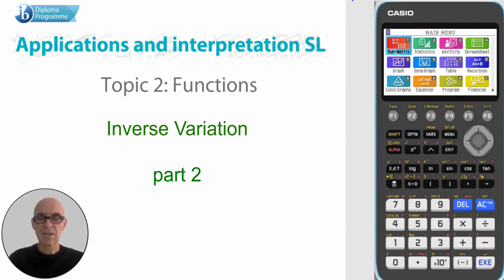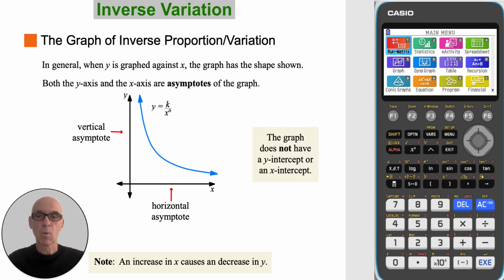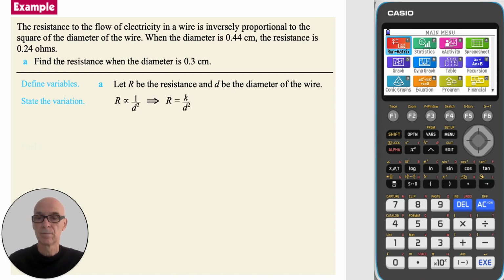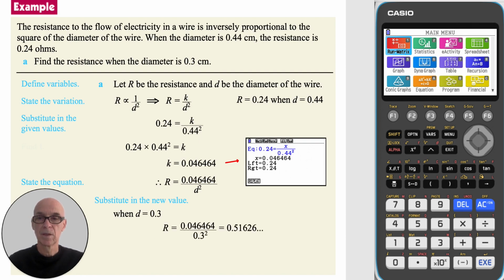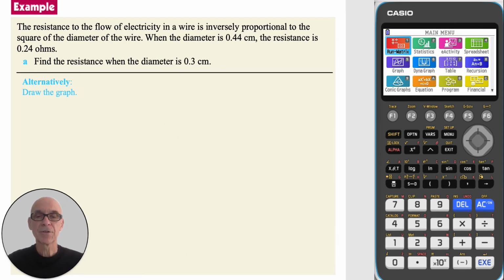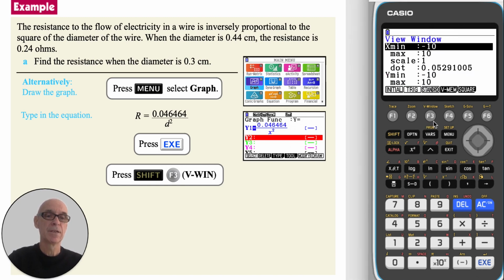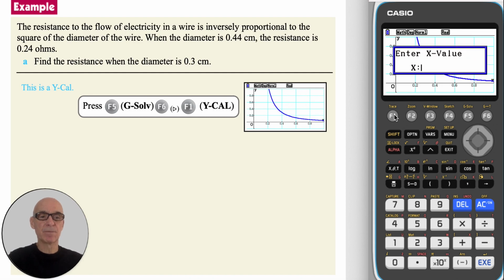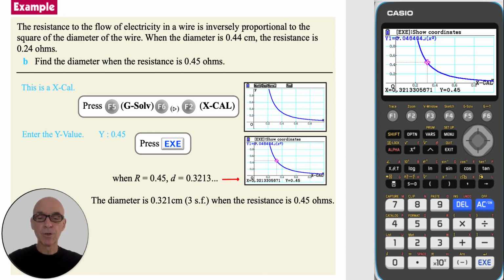Inverse Variation (part 2)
Covers further examples of Inverse Variation (Proportion), as outlined in the International Baccalaureate Standard Level Applications and Interpretation Diploma Program. It includes the use of the Graphical Display Calculator (GDC).